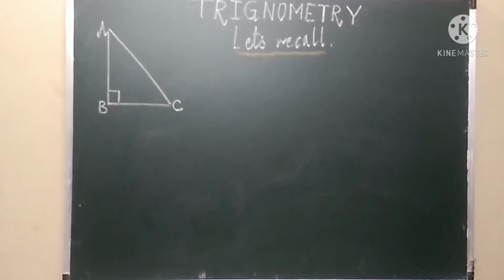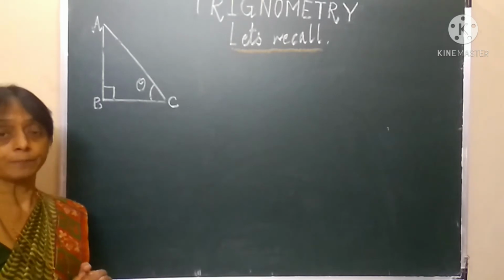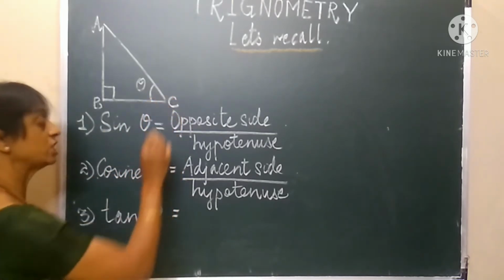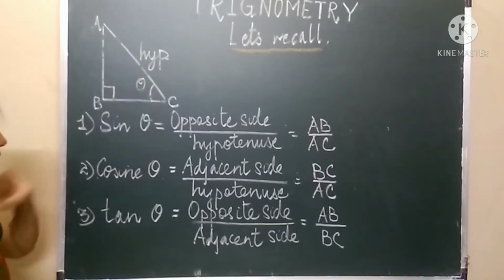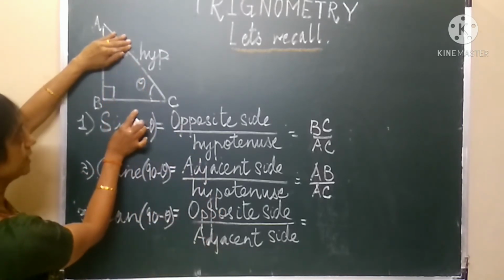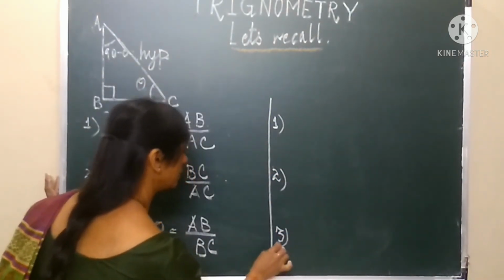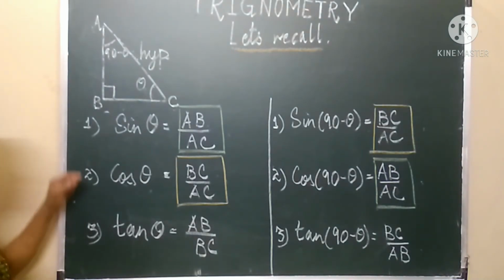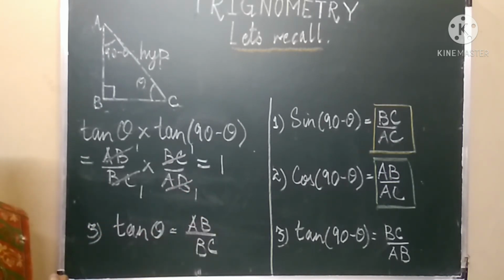VIDEO NO. 01 STANDARD X MATHEMATICS PART II TRIGONOMETRY